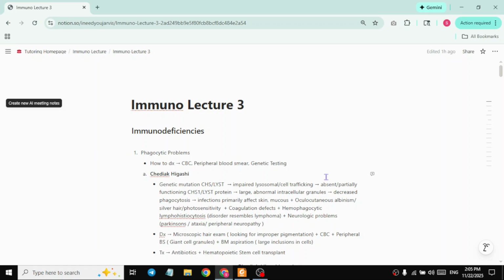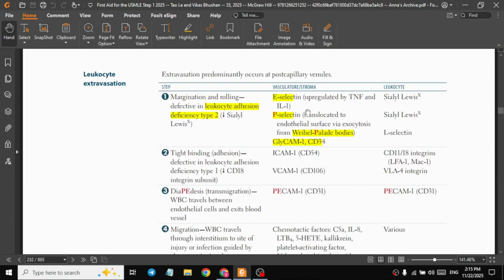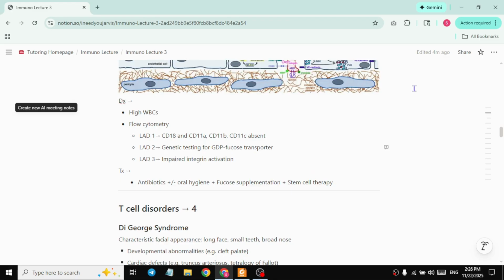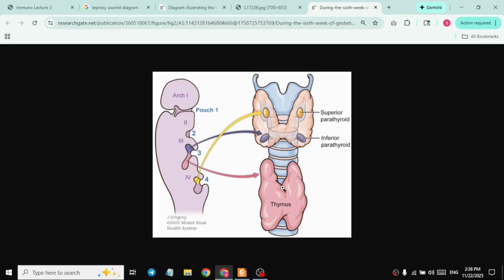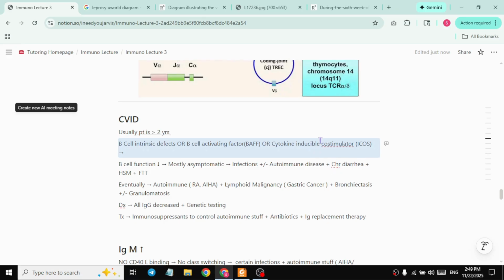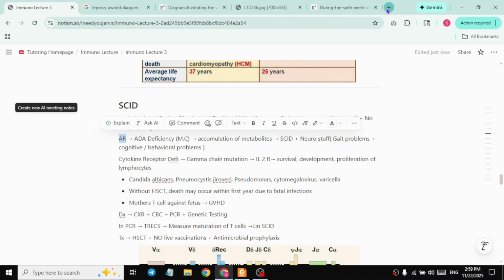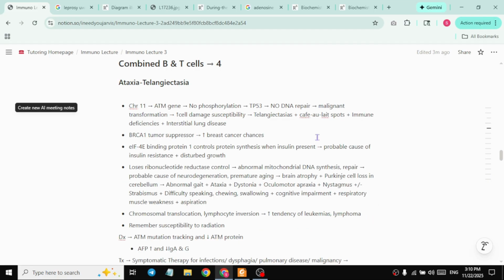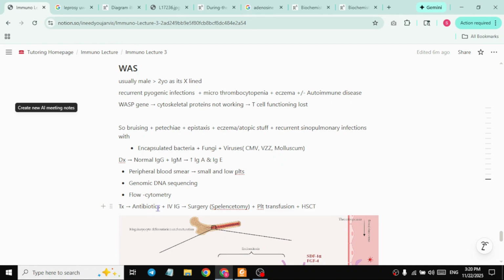Co-Relative Immunology for USMLE STEP 1 & STEP 2CK - Immunology Path Part 2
High Yield Co-relative Review of Immunology for all students.